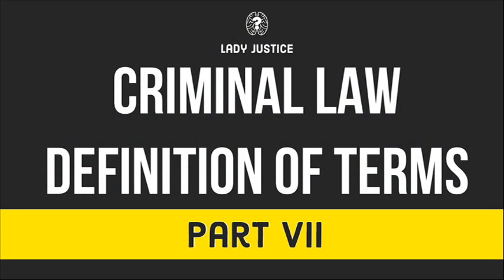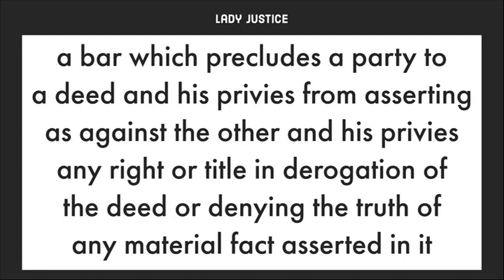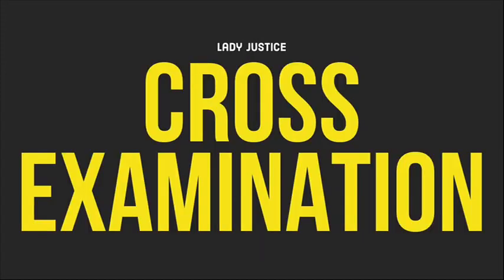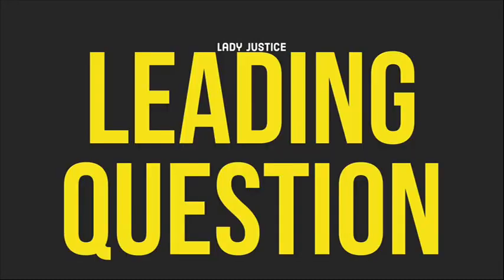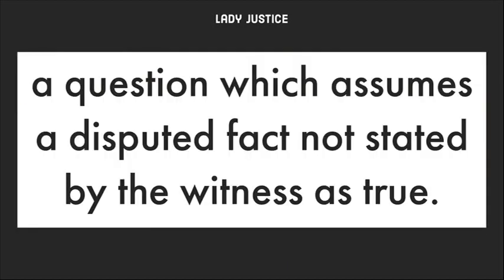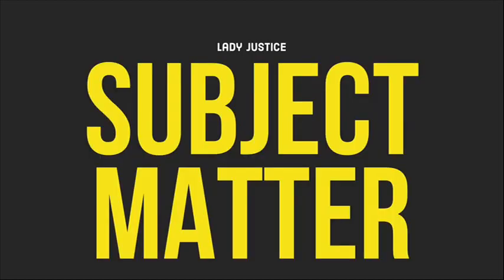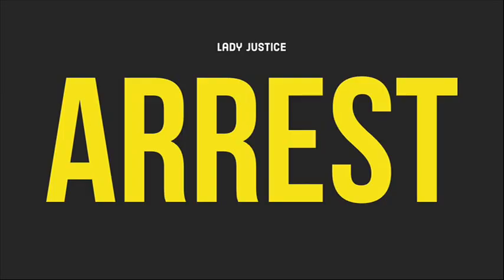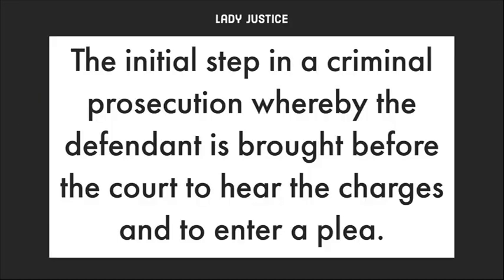[Part 7] DEFINITION OF TERMS - Criminal Law